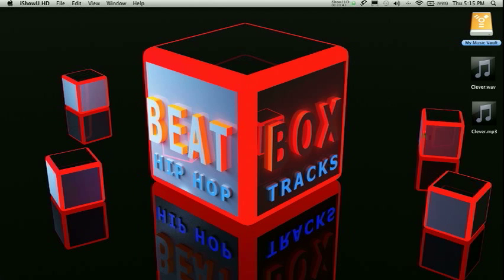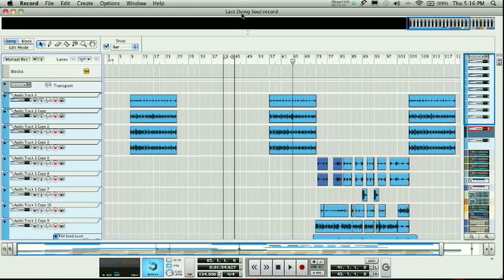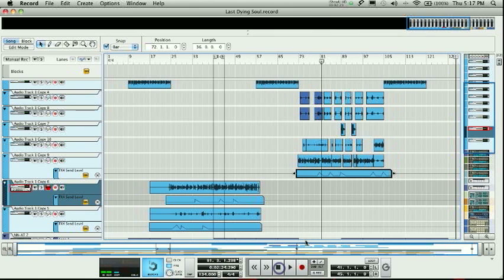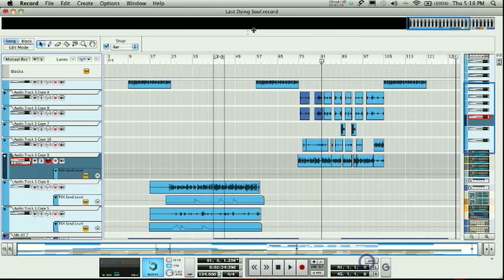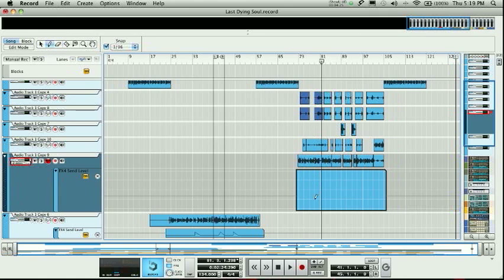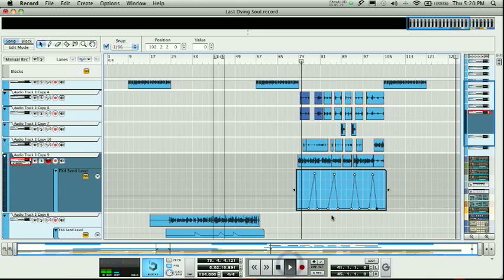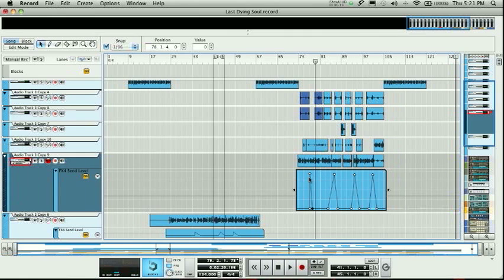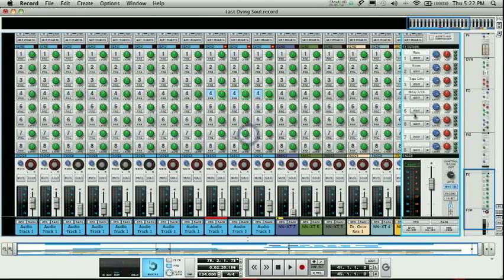Reason + Record Working With Send Effects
In this video I will be working with Record send effects showing how to implement this tool into your projects.